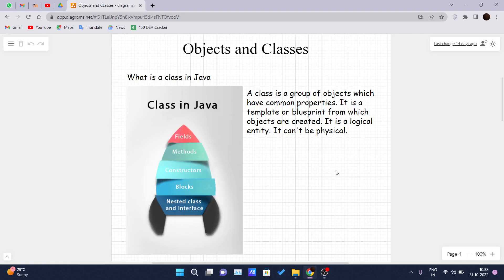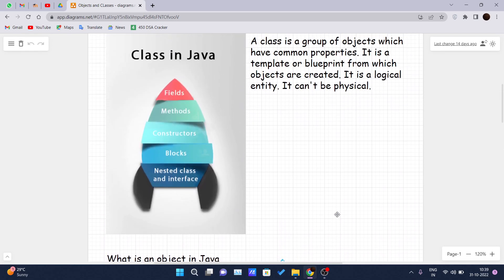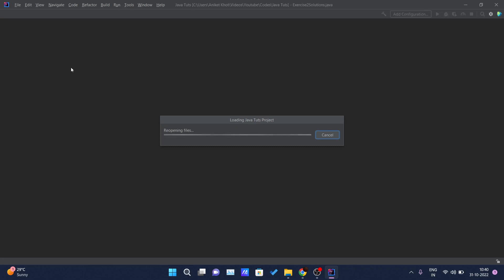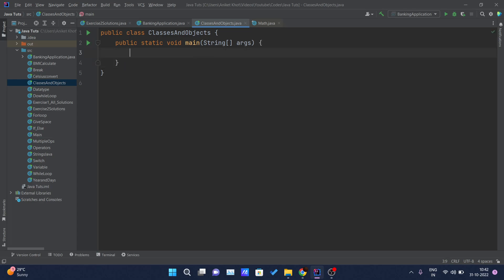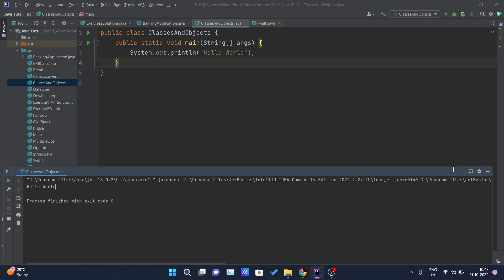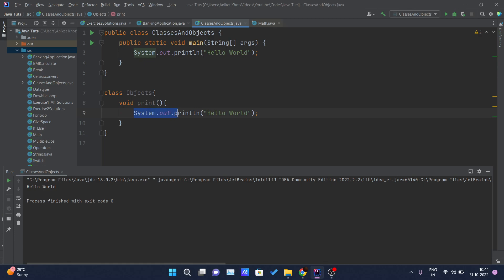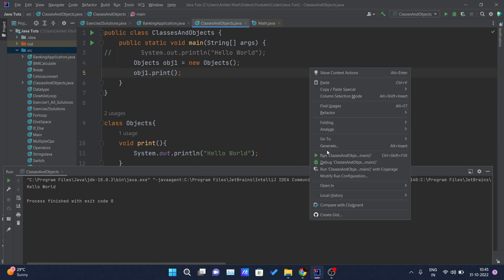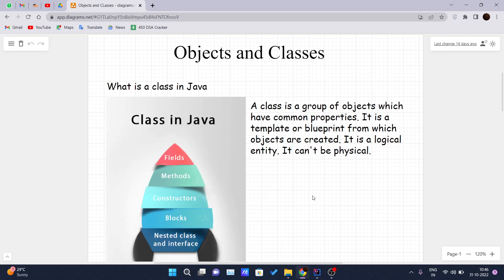Java Tutorial For Beginners - Classes and Objects in Java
In this Java Tutorial For Beginners video I am going to show how to use Classes and Objects in Java, OO Programming Concepts, Creating Objects and Object Reference Variables, Differences between primitive data type and object type, Automatic garbage collection, Constructors